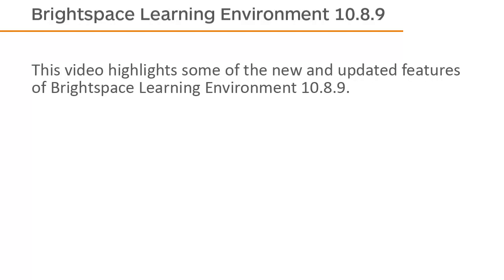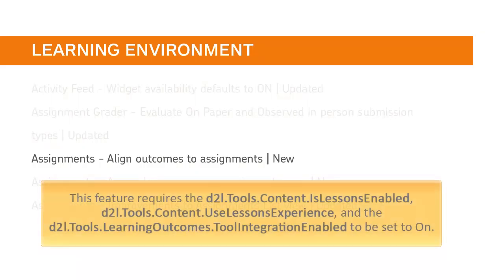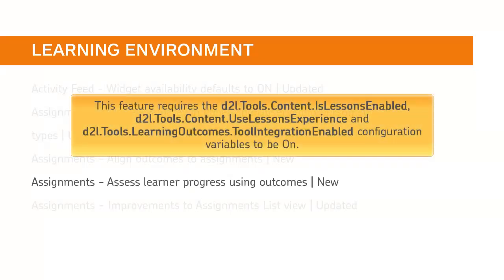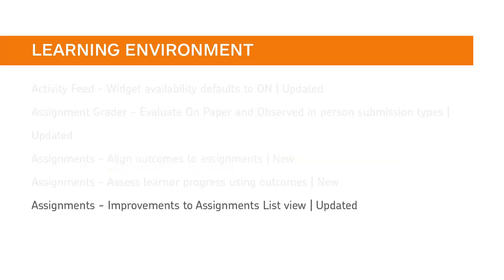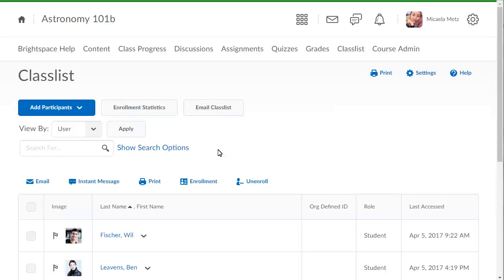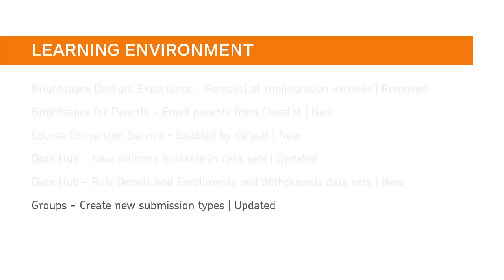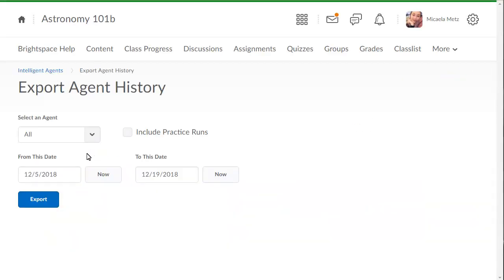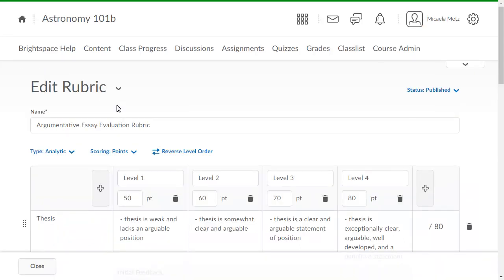Release Highlights - January 2019 (Version 10.8.9) - Administrator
Activity Feed - Widget availability defaults to ON | Updated 0:13
Assignment Grader - Evaluate On Paper and Observed in person submission types | Updated 0:28
Assignments - Align outcomes to assignments | New 0:43
Assignments - Assess learner progress using outcomes | New 2:06
Assignments - Improvements to Assignments List view | Updated 3:07
Brightspace Daylight Experience - Removal of configuration variable | Removed 4:06
Brightspace for Parents - Email parents from Classlist | New 4:15
Course Conversion Service - Enable by default | New 4:39
Data Hub - New columns available in data sets | Updated 4:51
Data Hub - Role Details and Enrollments and Withdrawals data sets | New 5:07
Groups - Create new submission types | Updated 5:30
HTML Editor - Descriptive error message for quicklinks to unavailable activities | Updated 6:03
Intelligent Agents - Export agent run history to CSV | New 6:21
Manager Dashboard and Learning Groups - German language option available | New - 7:17
Rubrics - Improved rubric creation experience | Updated - 7:30